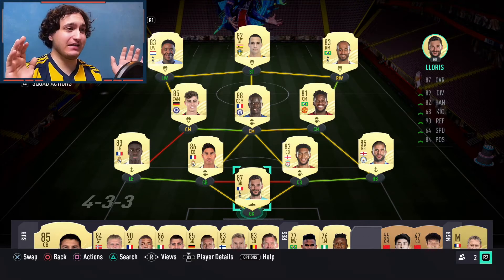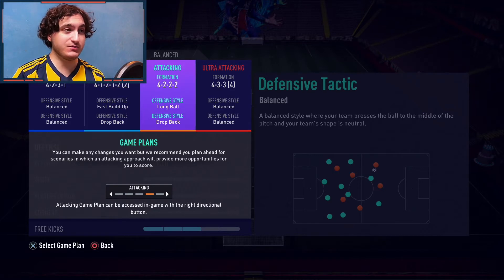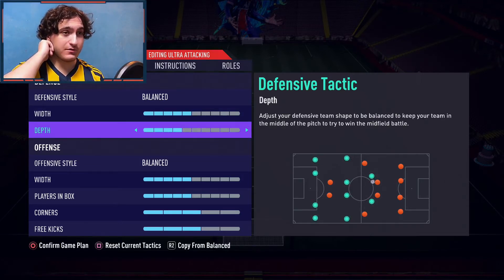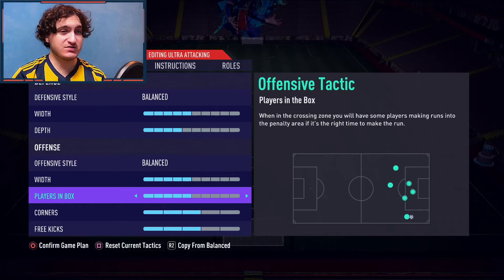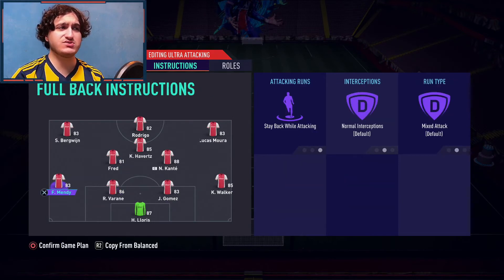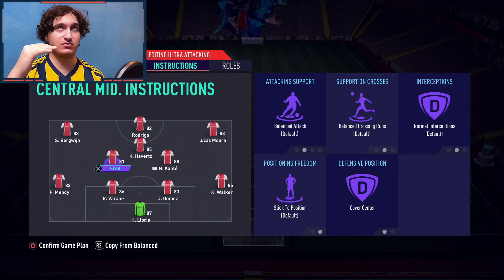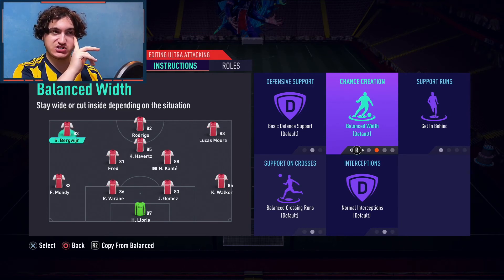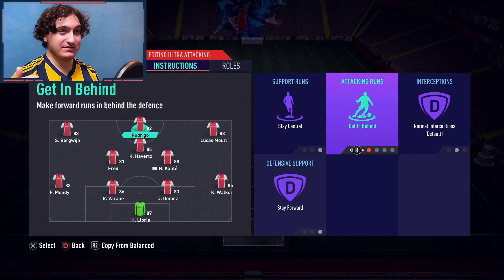FIFA21 - BEST & MOST OVERPOWERED FORMATION/CUSTOM TACTICS (HOW TO GET MORE WINS?)!?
Yo guys, today i'll show you how to get more wins in the fut champions weekend league and maybe get 30-0, using this best and most overpowered formation/tactic and player instructions ofcourse ;) this is a new series i started to help you become a better player!